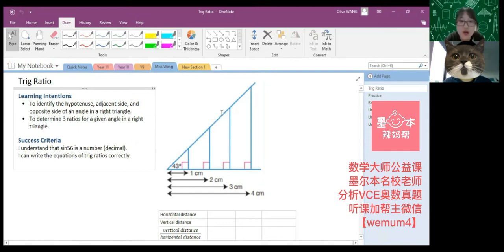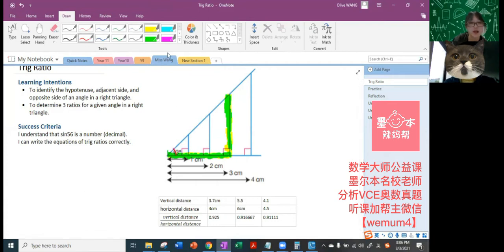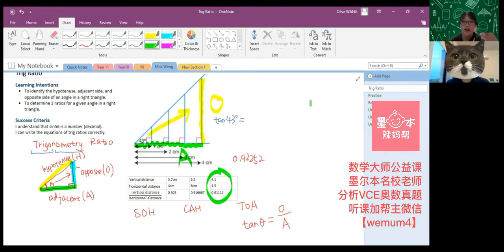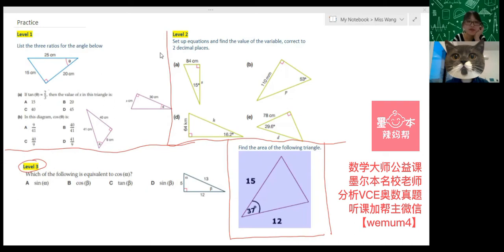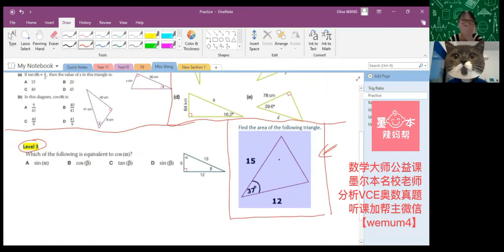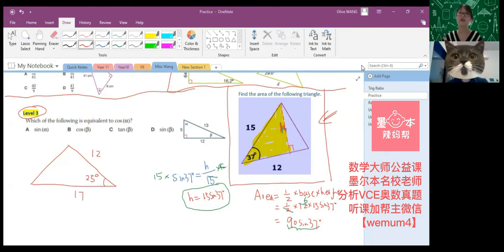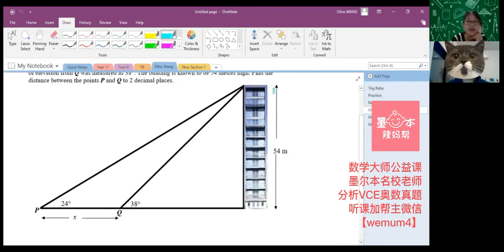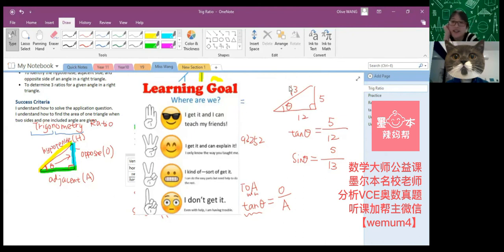墨尔本辣妈帮 | 数学大师课 【巧解三角几何题】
本视频为墨尔本辣妈帮与Gary/Olive老师合办的【数学公益直播课】，旨在为澳大利亚维多利亚州Y6-Y12的学生提供更多学习帮助，提高数学成绩。

视频介绍：本节课适合Y7-Y9的学生
6:25 - 11:40 三角形中正弦sin 余弦cos 正切tan 公式讲解
11:50-25:30 三种不同难度的题型讲解
25:40 -32:30 九年级试卷压轴题。三角几何应用题